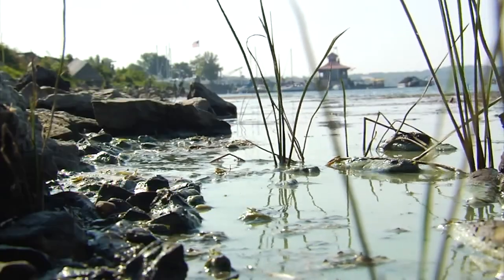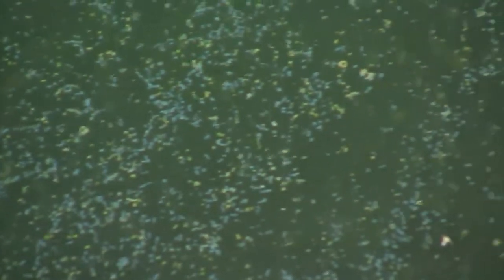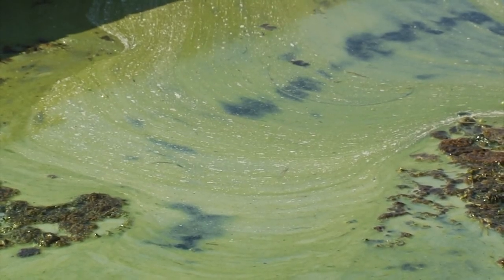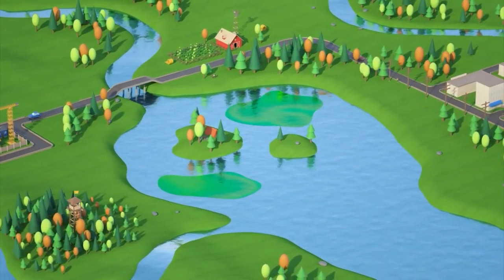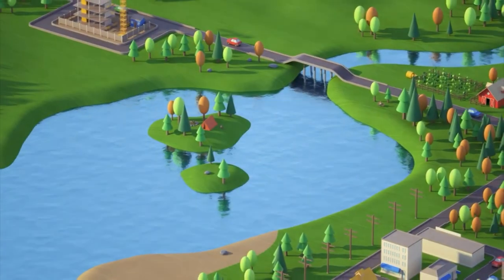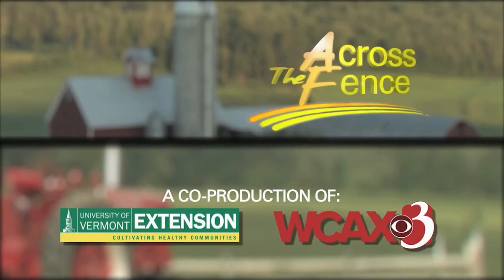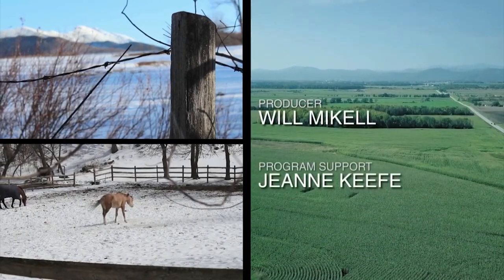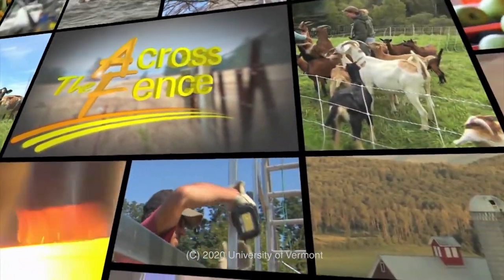07/20/21 What Is TMDL? on 'Across The Fence'